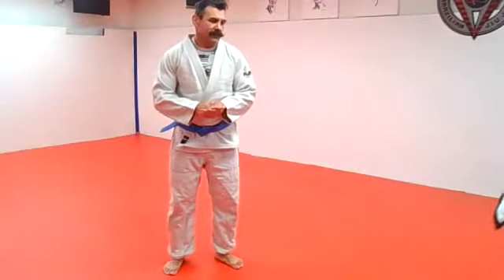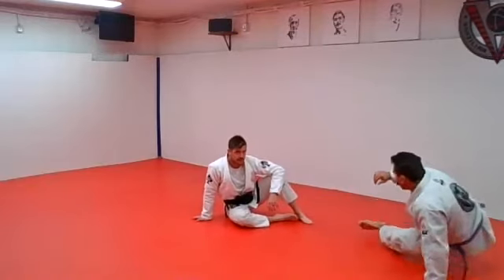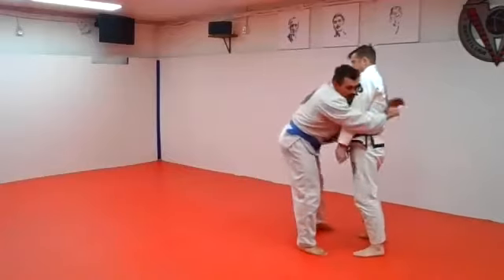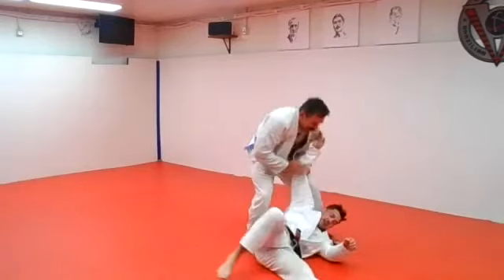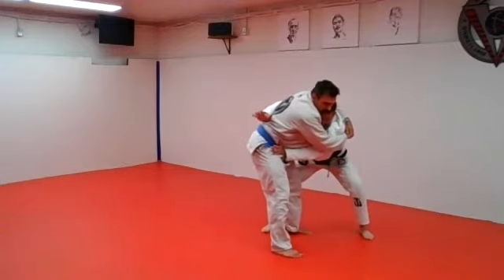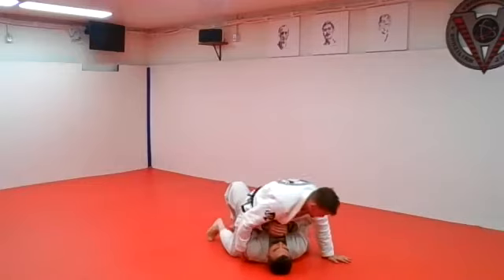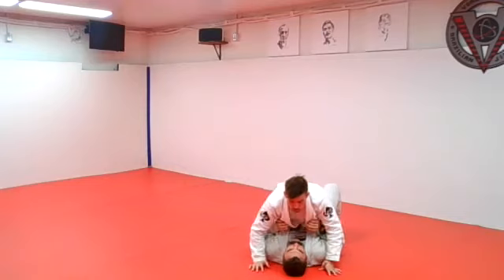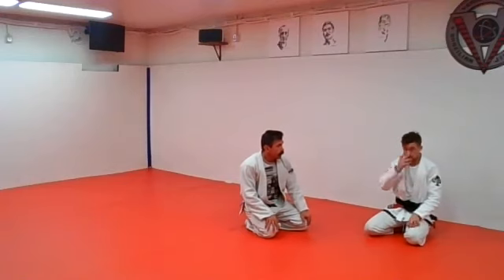Advanced Fundamentals 2 - Front Bear Hug (Over Arms) - Advanced Mount Controls 1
Advanced Fundamentals is the continuation of our beginners self defense program for adults. It is required to have finished the first curriculum to participate. (three stripes and above)
In this program we will add further essential details to the previously learned curriculum as well as new techniques.
Each one-hour lesson addresses one standing and one ground technique with heavy emphasis on the use of base, connection and body wiring.